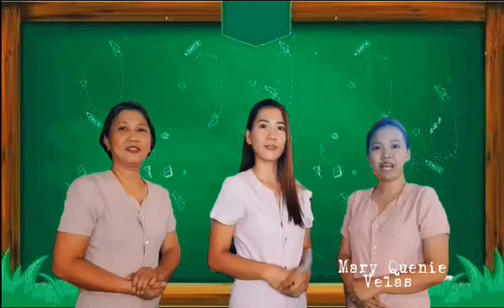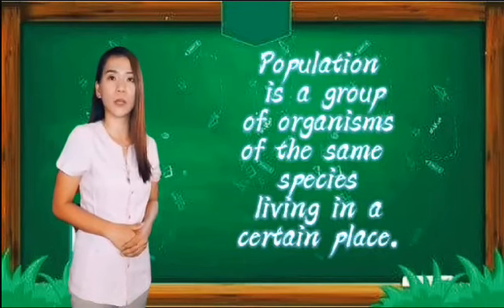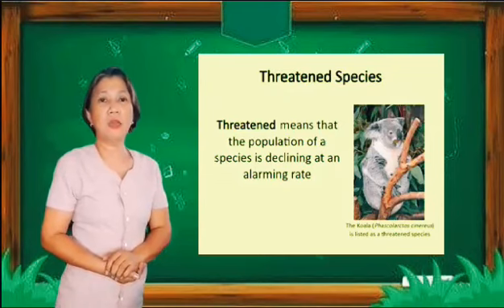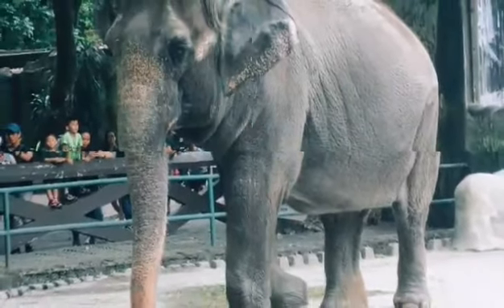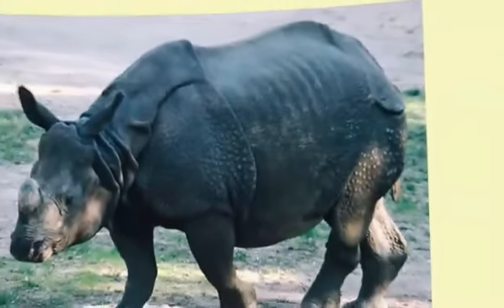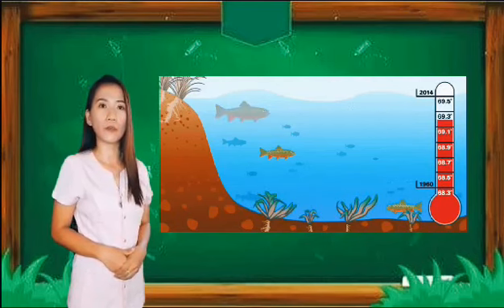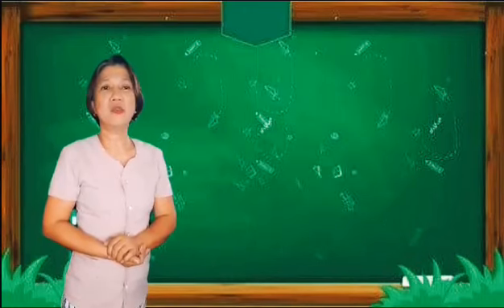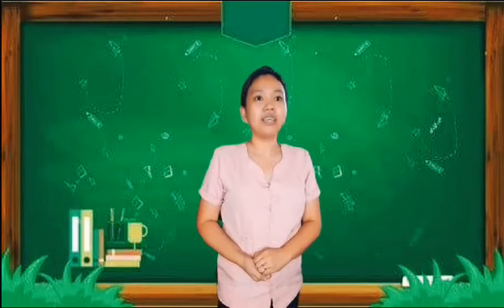Grade 9 Q1 - Module 3: Biodiversity and Adaptation